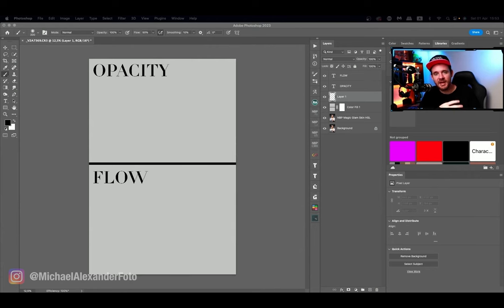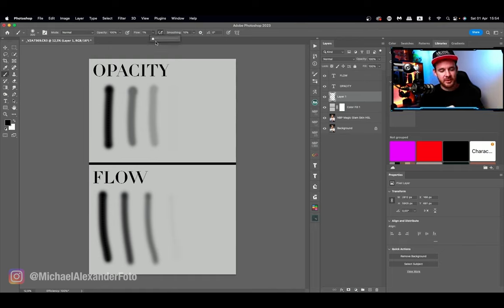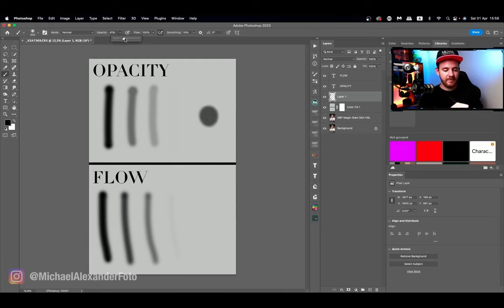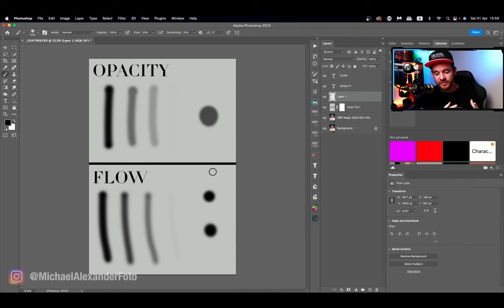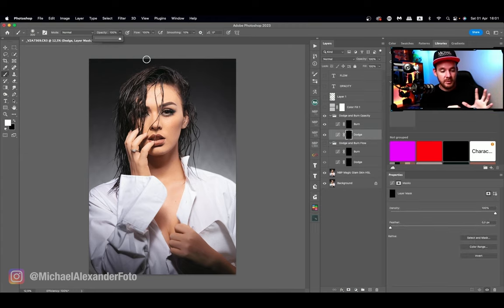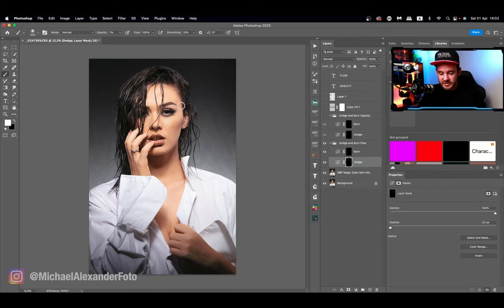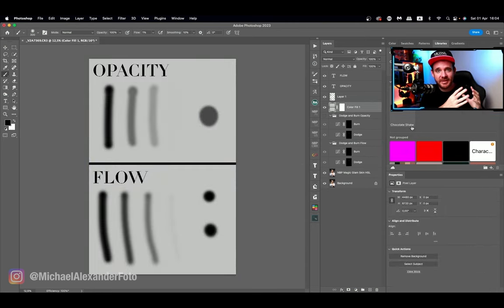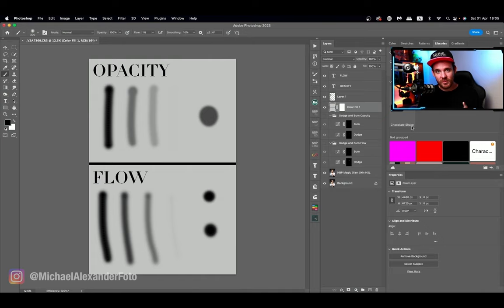Flow vs Opacity in Photoshop: Differences? | Michael Alexander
Let's get back to basics with Michael Alexander today, showing you some demos of the differences brush flow and brush opacity in Photoshop.  May seem simple, but knowing the differences makes a massive difference to the retoucher.   Watch to learn.